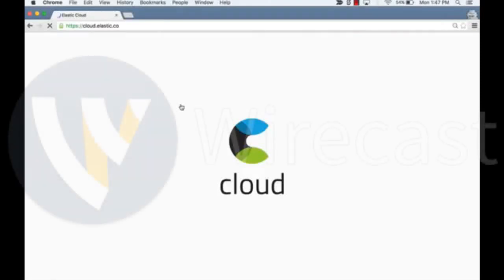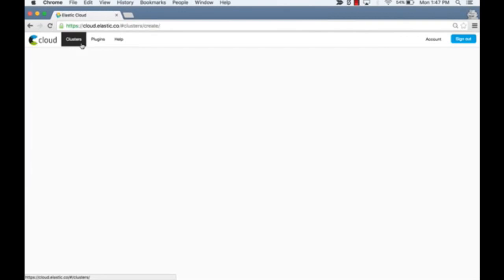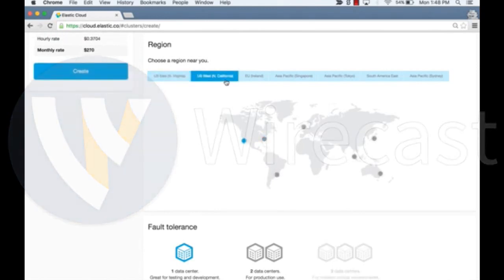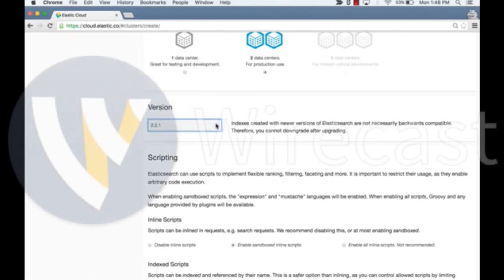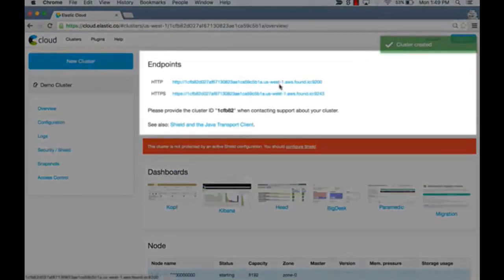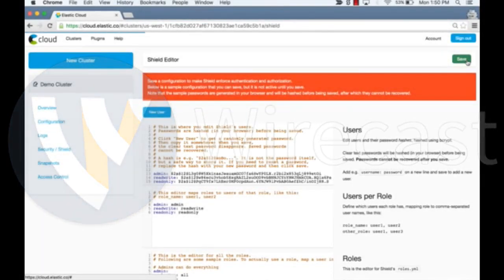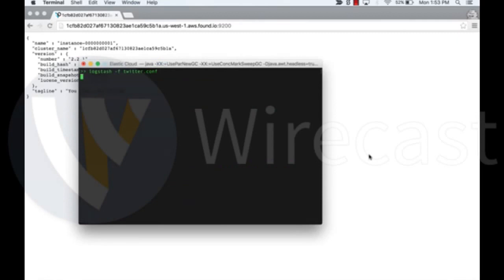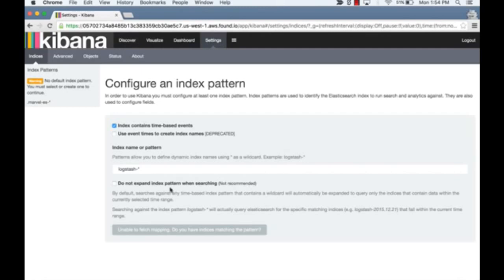Hosted Elasticsearch Amazon AWS | elastic.co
Deploy and manage a secure cluster running on Amazon with the latest versions of Elasticsearch and Kibana.